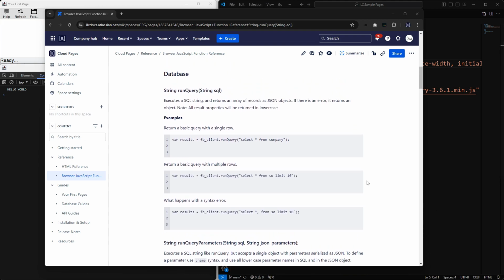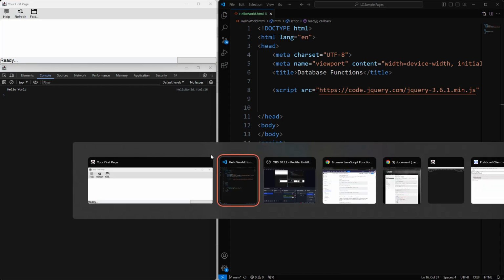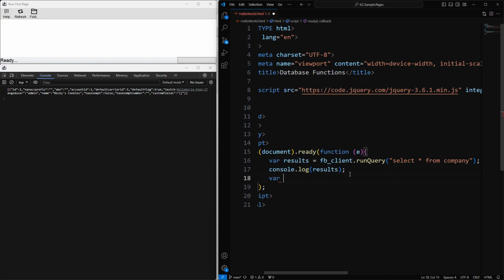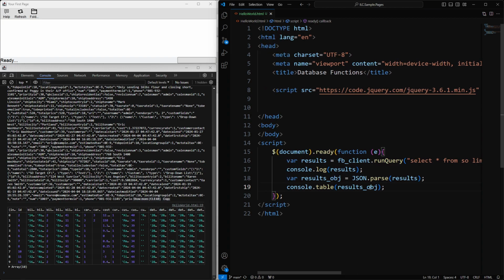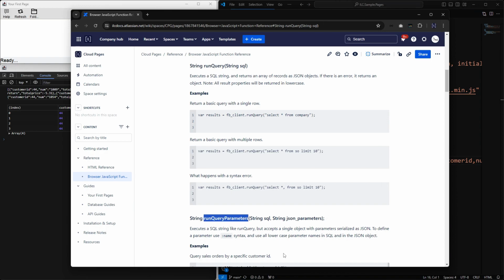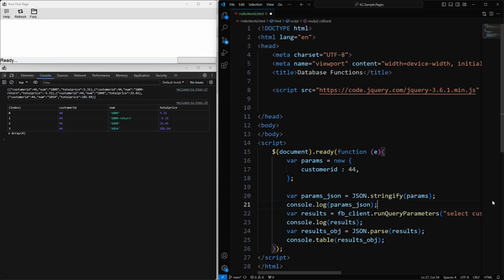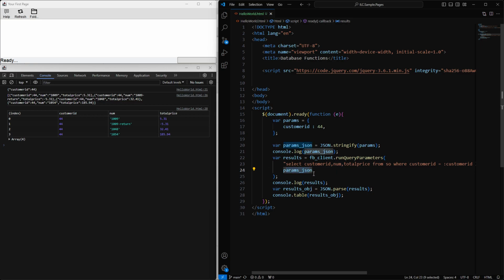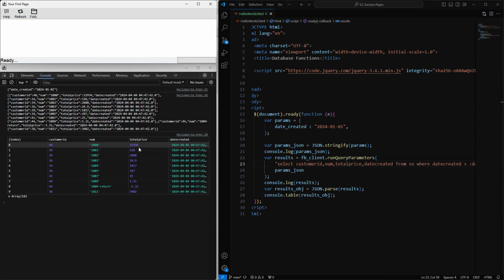Accessing the Fishbowl Database on Cloud Pages - HTML/JS Development for Fishbowl Advanced